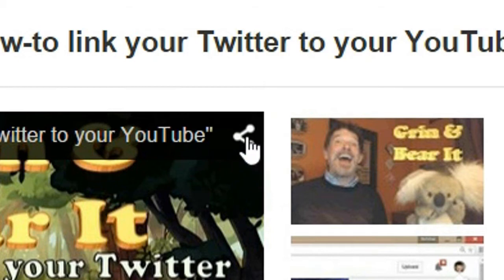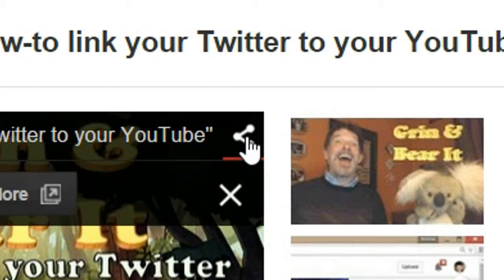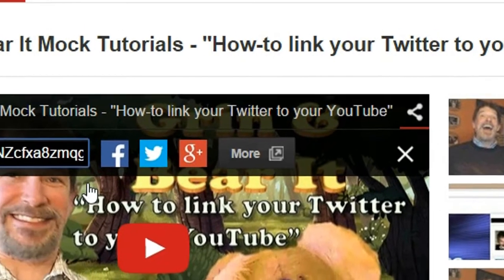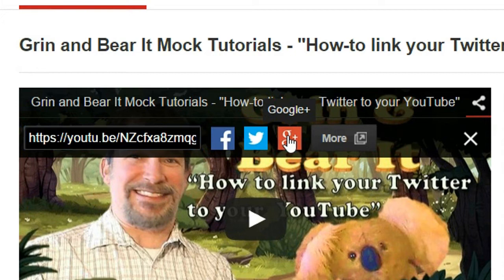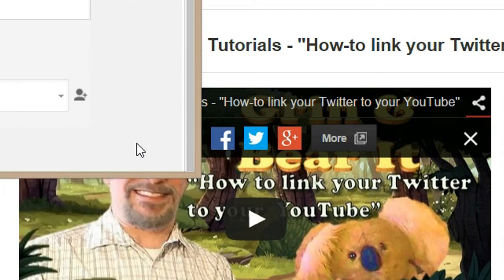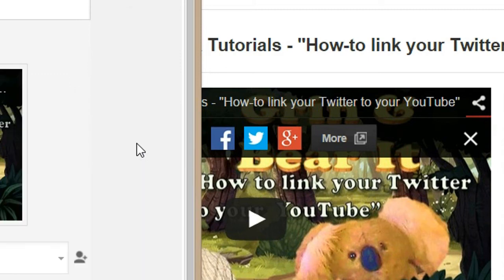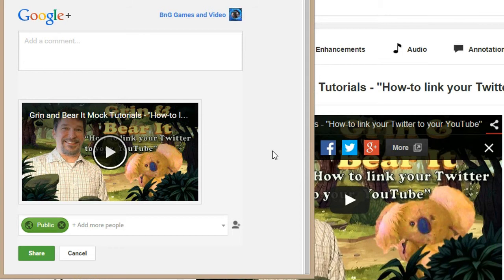Grin and Bear It Tutorials - How to Share Your YouTube Video on Social Media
The one where Mr. Grin teaches us about sharing - in life as well as on YouTube - while Gus the Koala Bear teaches us about sharing bad diseases.

Grin and Bear It is a mock tutorial series spoofing some of BnG's favorite Children's TV.  Have a topic you want Mr. Grin and Gus the Koala Bear to teach the "children"?  Let us know.